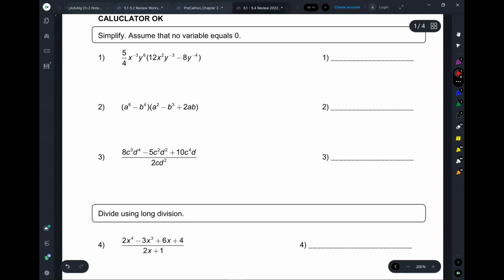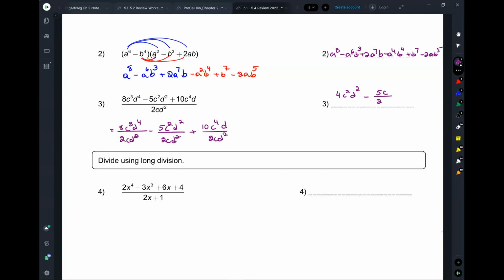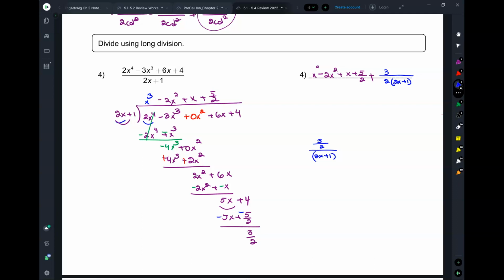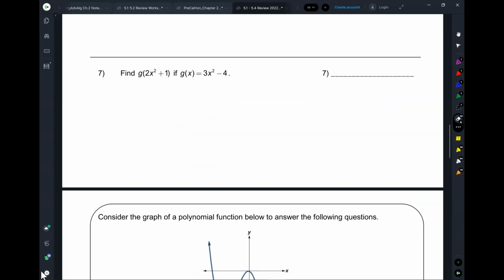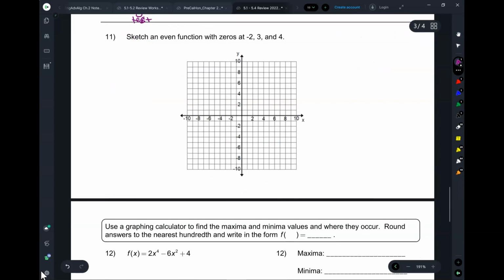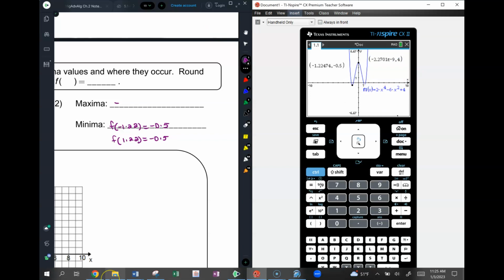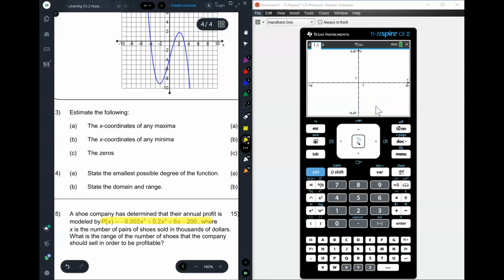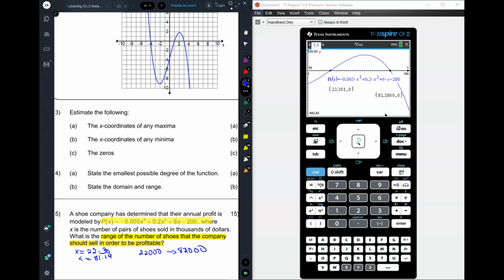Alg 2 Hon 5.1-5.4 Review